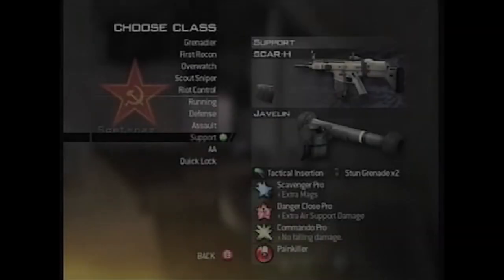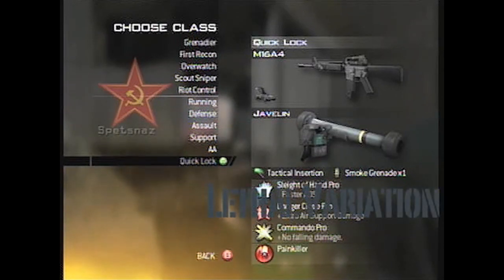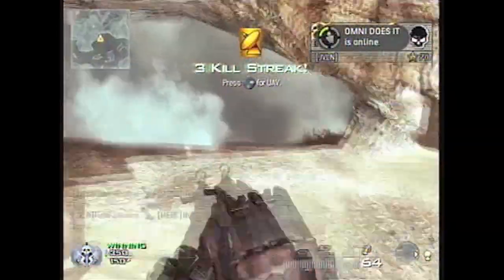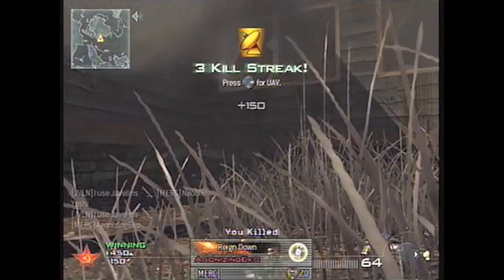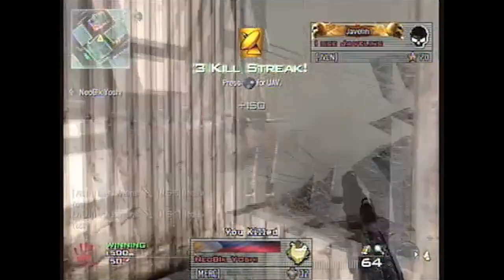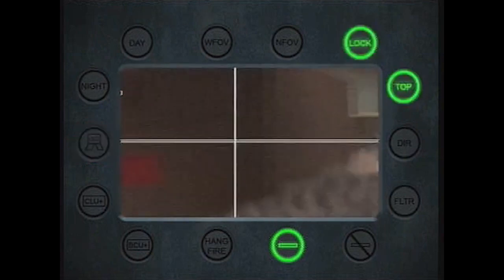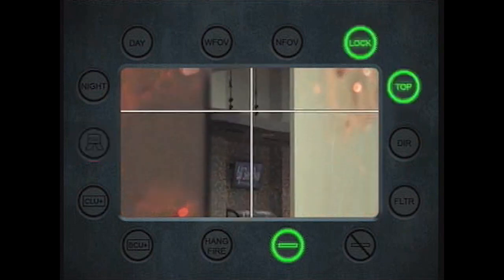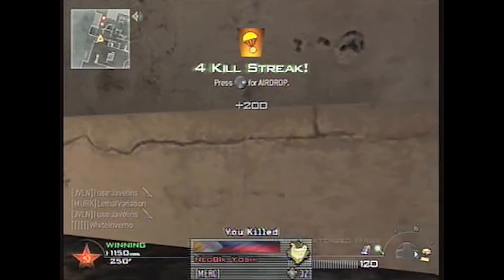MW2 | Using the Javelin Indoors Video Tutorial | iuseJavelins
IuseJavelins is a master at using the Javelin!  He's perfected the art so well that he use's these bad boys indoors!!